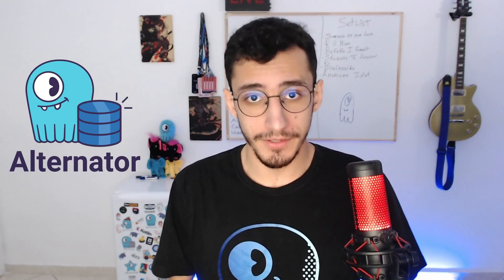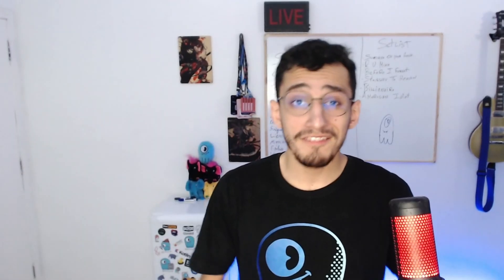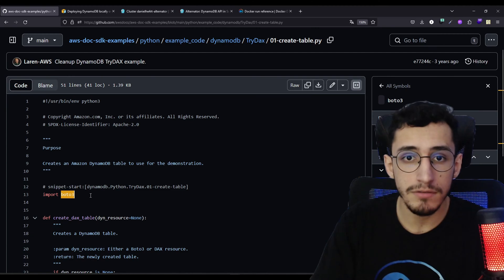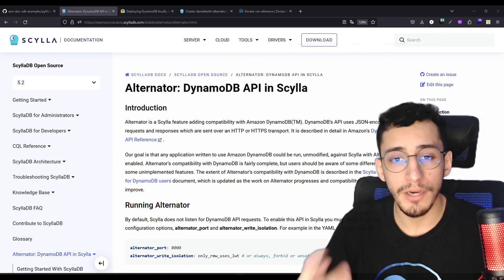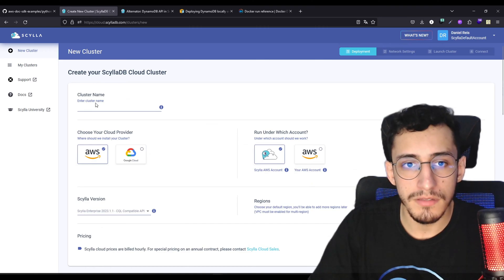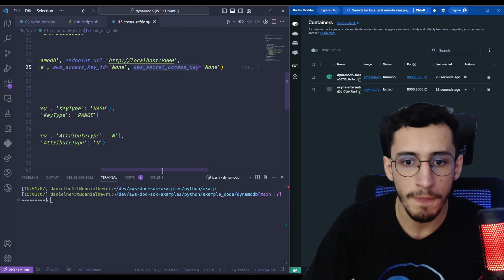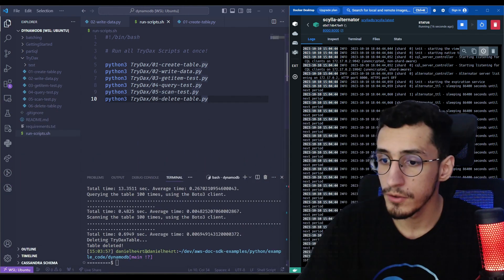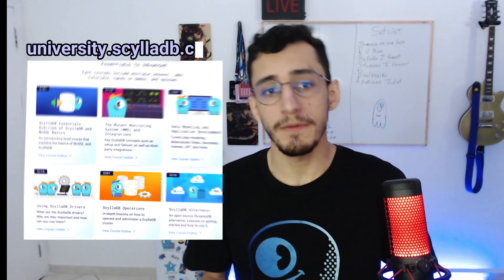Replacing DynamoDB with ScyllaDB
In this video tutorial Daniel Reis, ScyllaDB Developer Advocate, shows you how to replace your DynamoDB with ScyllaDB using the Alternator Project.

0:00 Intro
0:21 About
0:32 What is Alternator
1:02 Migration Benefits & Benchmark
1:45 Presenting the project
2:22 Setup: DynamoDB Docker Locally
2:40 Setup: Setting up ScyllaDB Docker Locally
3:25 Setup: Setting up ScyllaDB Cloud (extra)
4:04 Hands On: Running the example on AWS DynamoDB
5:08 Hands On: Running the example on ScyllaDB Alterantor
5:28 Ending